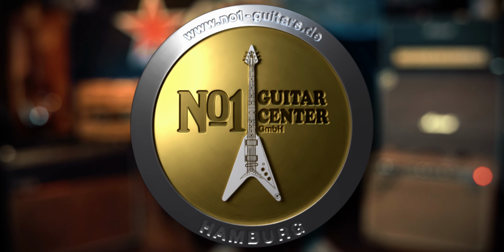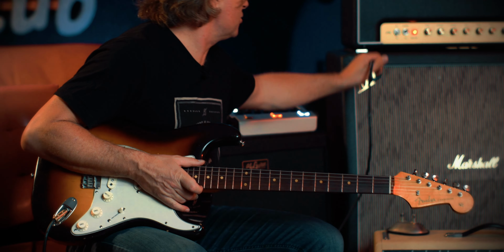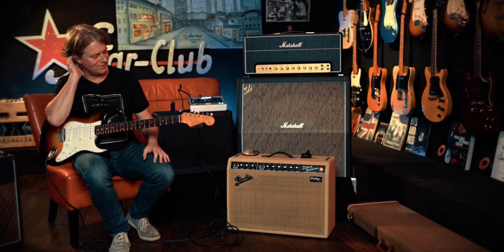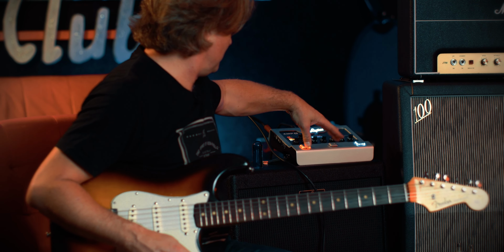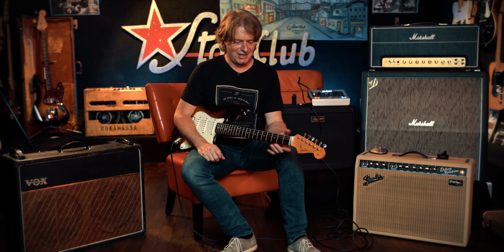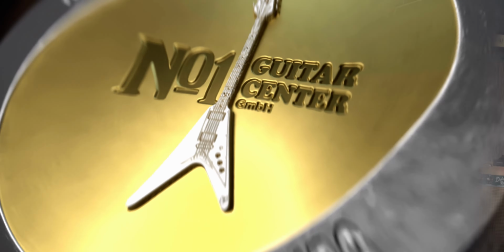1960 Fender hardtail Stratocaster - "The World of Vintage Guitars"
"No.1 Guitar Center Productions" presents "The World of Vintage Guitars":

A 1960 Fender Stratocaster with hardtail bridge played by the "Strat King of Europe" Mr. Thomas Blug.

The "The World of Vintage Guitars" playlist is powered by

and